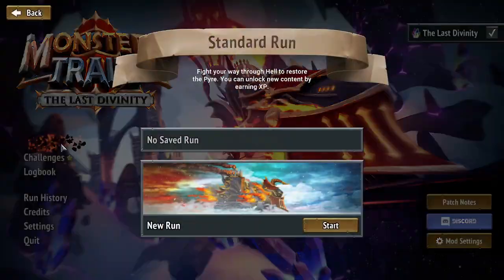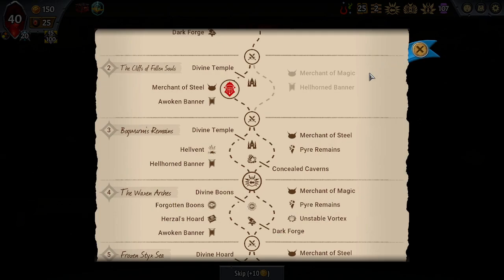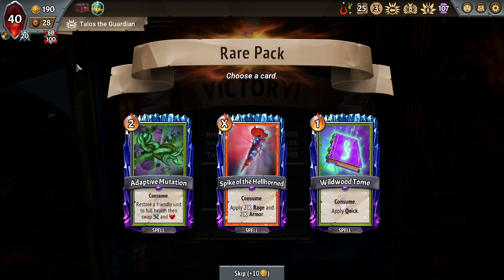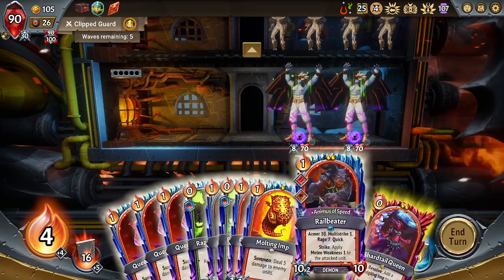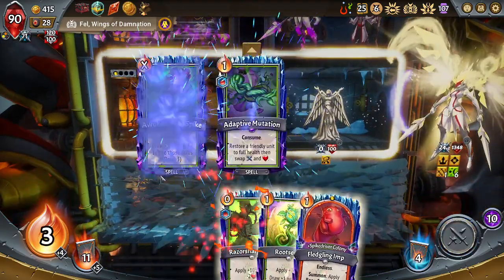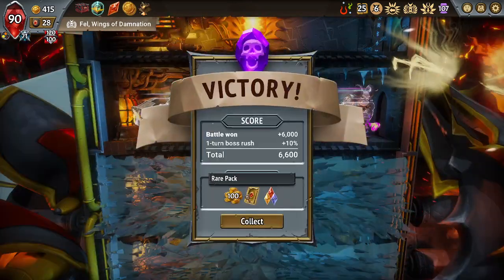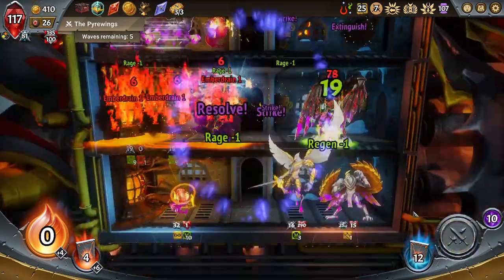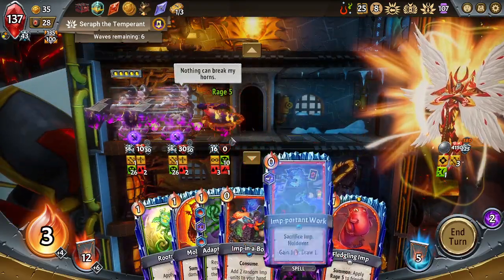Monster Train RedX/GreenX - Unlosable Combo?